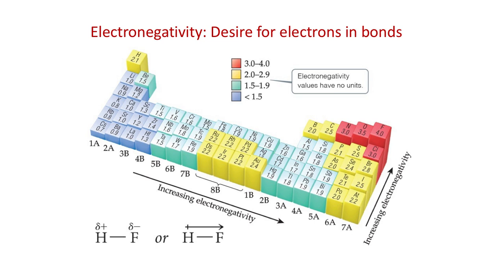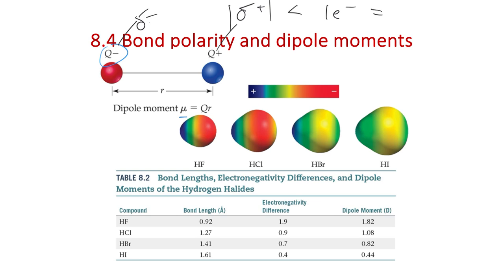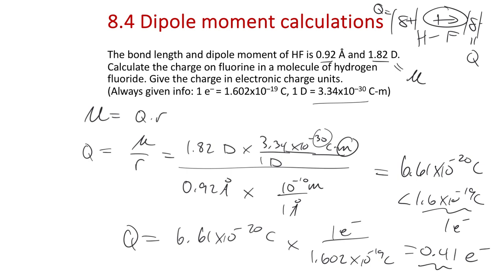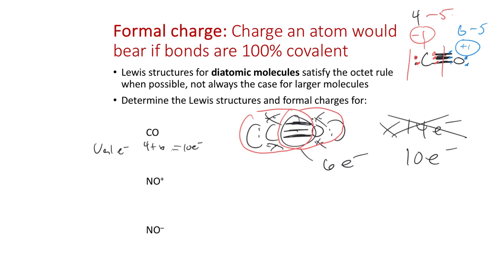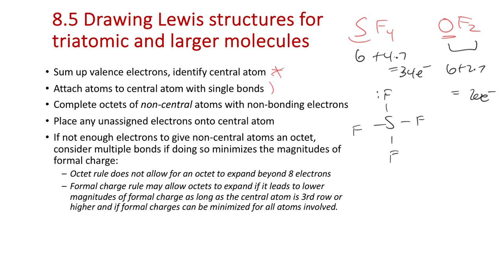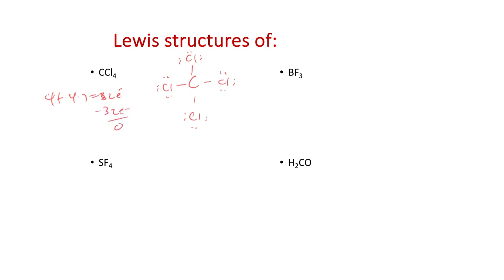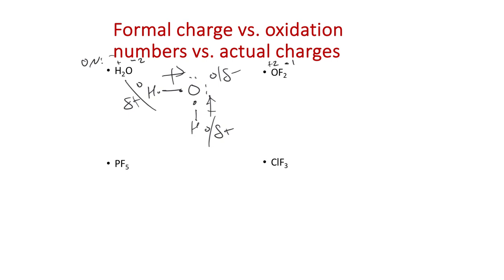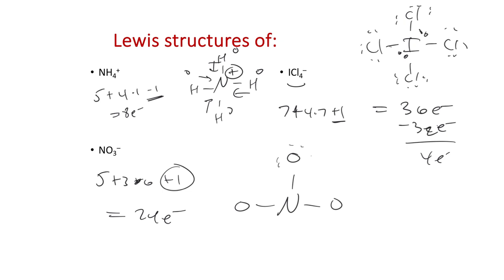Lecture 28 - Mon Oct 28 -AU24